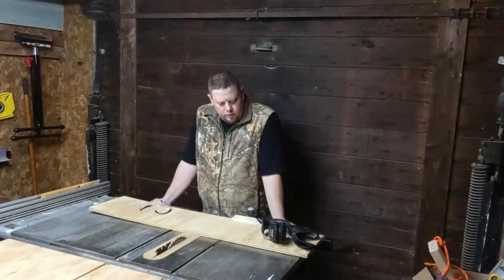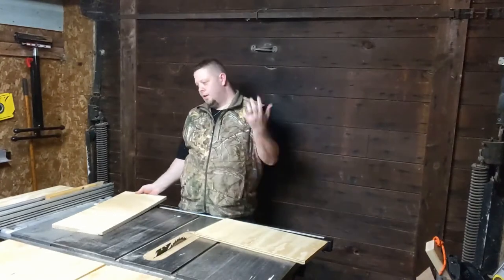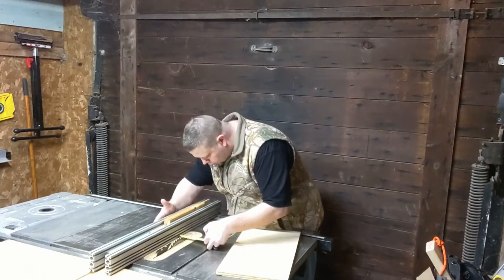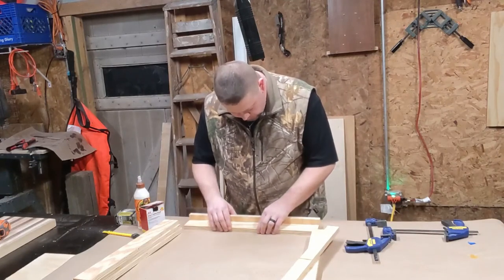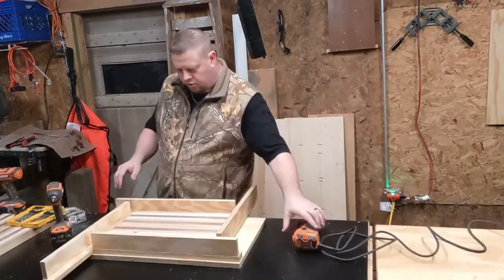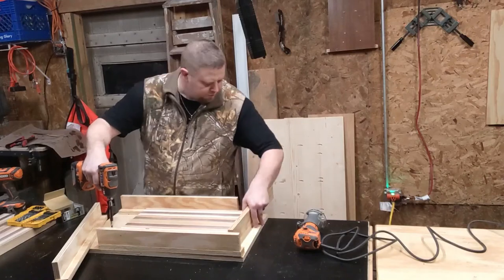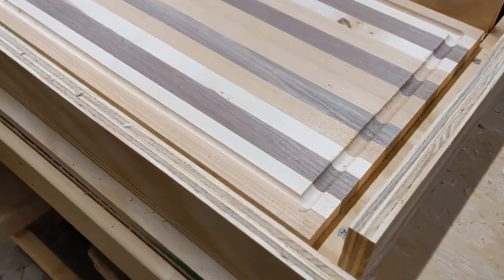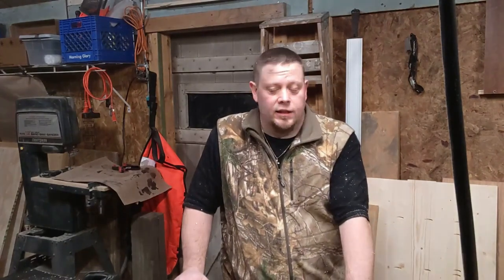Cutting board Juice Groove Jig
Made a simple straight forward Juice Groove jig for cutting juice grooves in a cutting board

Stuff used in the video or similar:

Gorilla wood glue
Irwin Clamps
RIGID Trim router
RIGID drill impact set

PPE:
Safety Glasses
Ear Protection:  B09R4ZJGDQ
3M Bluetooth Ear protection
RZ Mask